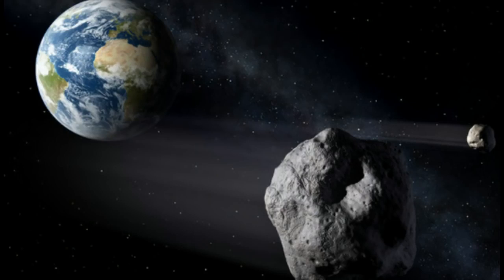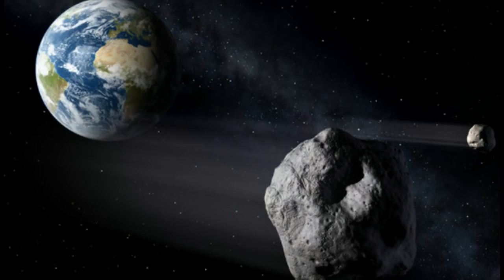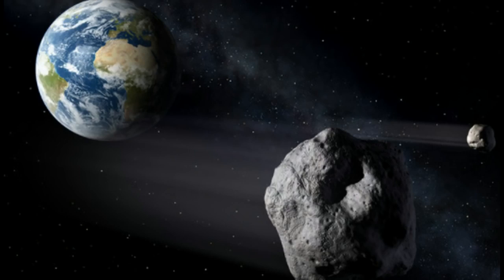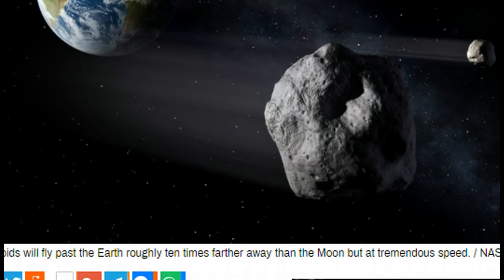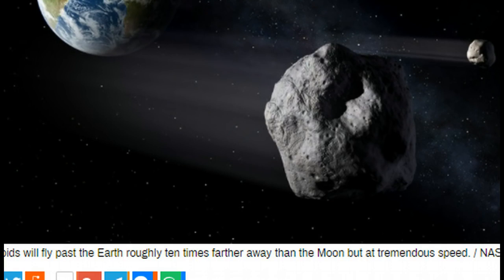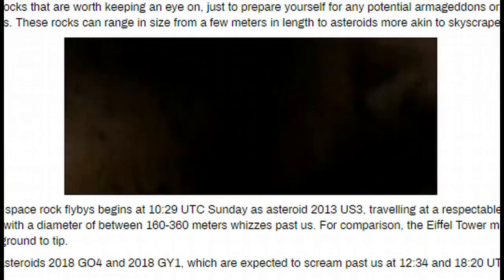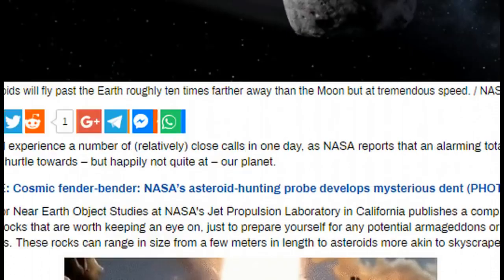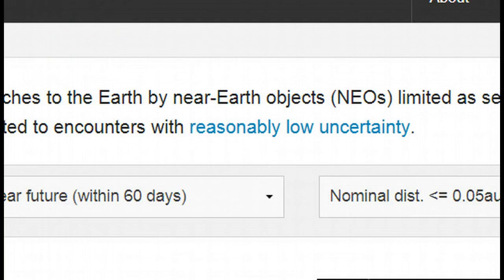369 Incoming Five 'Close' Asteroid Flybys Will Take Place Today